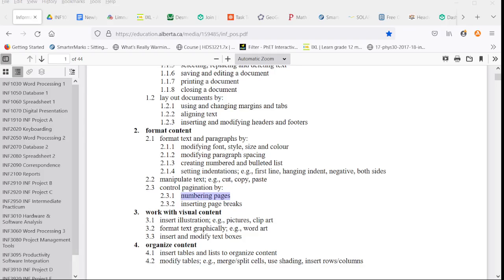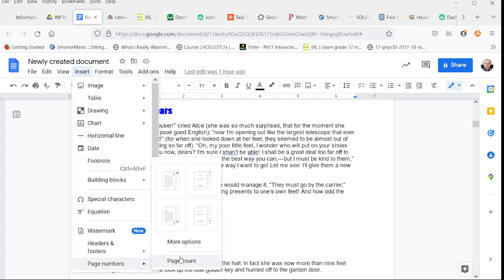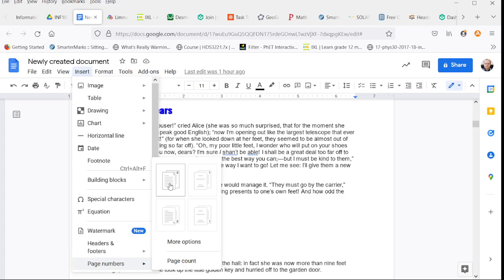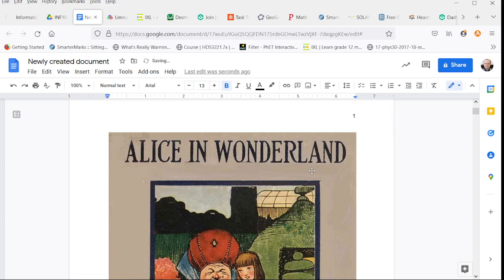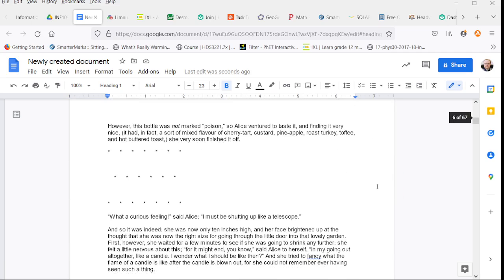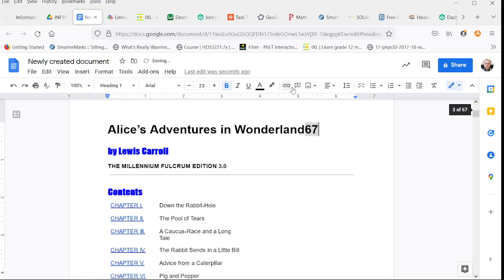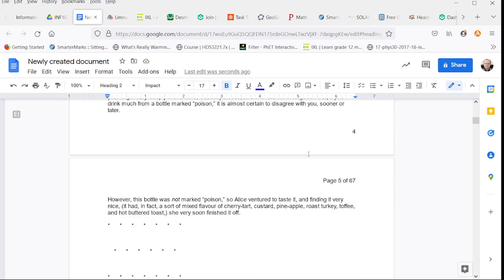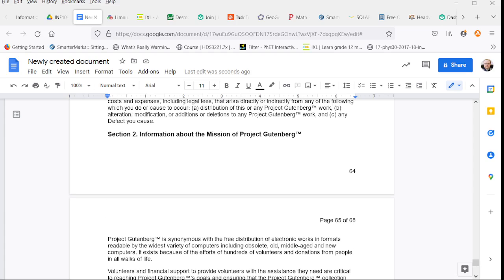2.3.1: numbering pages (Google Docs version)